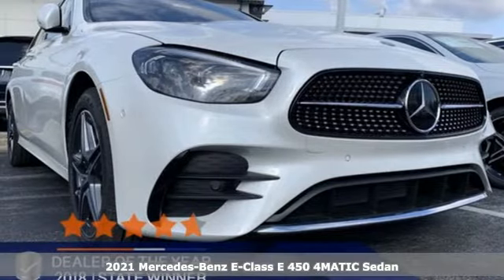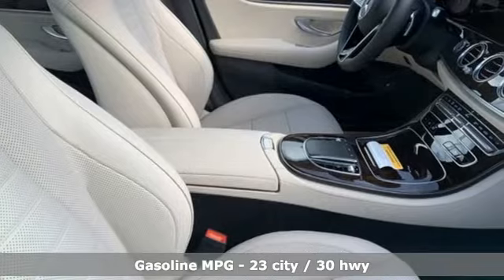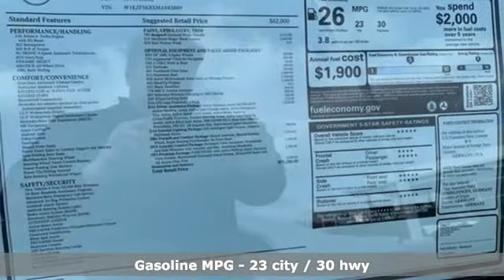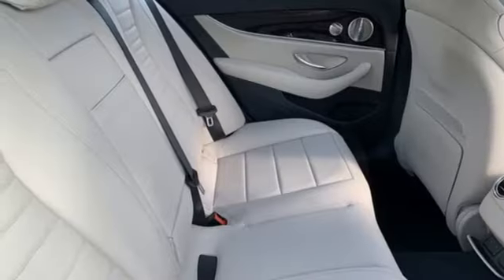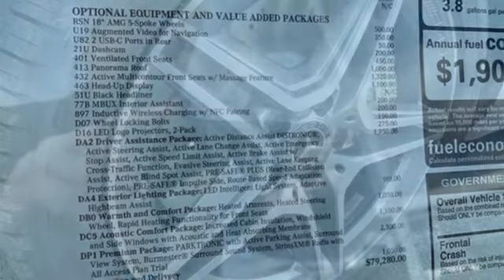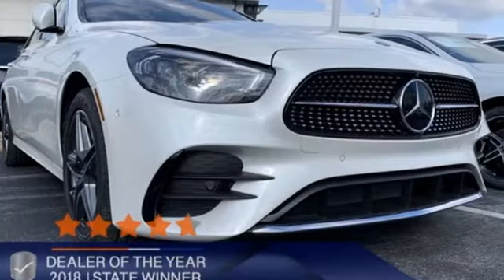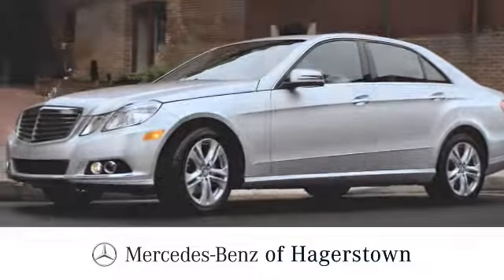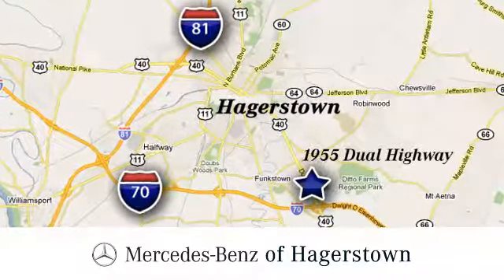New 2021 Mercedes-Benz E-Class Martinsburg, WV Hagerstown, MD M8362 - SOLD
Year: 2021
Make: Mercedes-Benz
Model: E-Class
Trim: E 450 4MATIC Sedan
Engine: 6 3.0 L
Transmission: Automatic
Color: designo Diamond White Metallic
Interior: Macchiato Beige/Black
Stock #: M8362
VIN: W1KZF5KBXMA943889

Address:
1955 Dual Highway